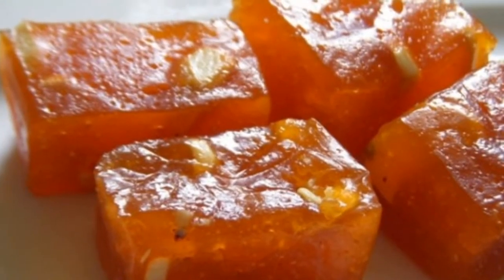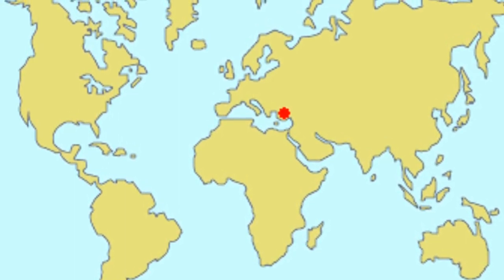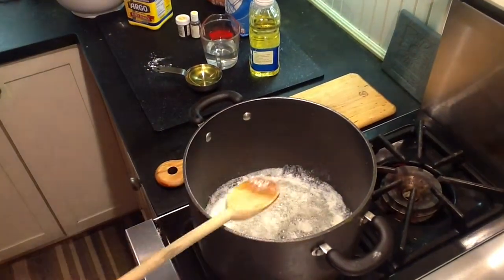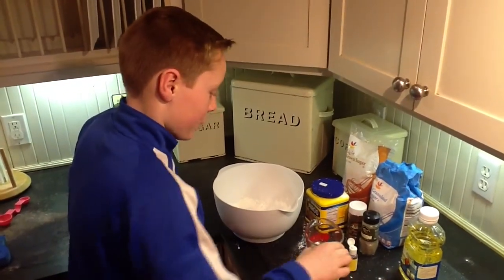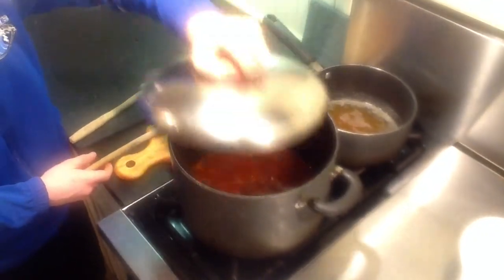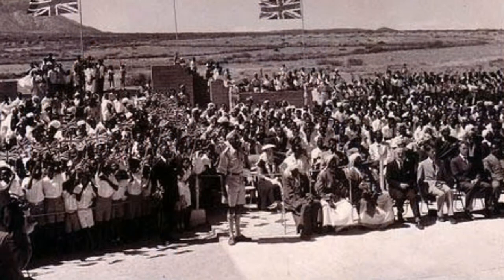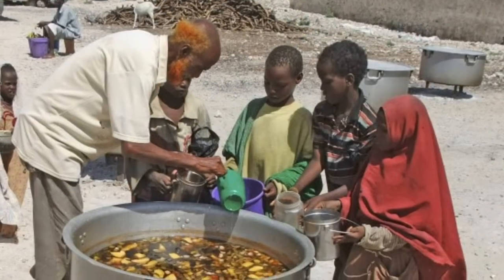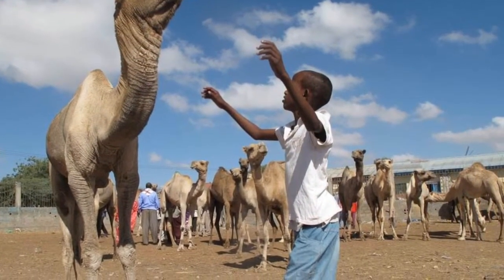Liam C Somalia